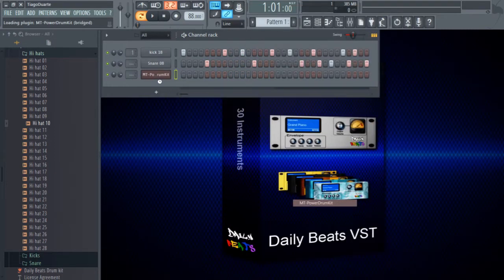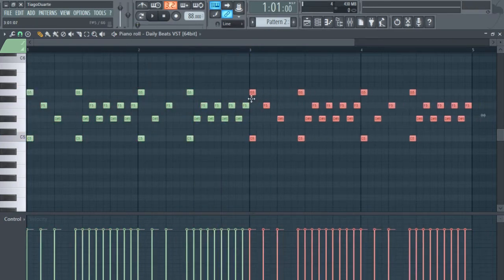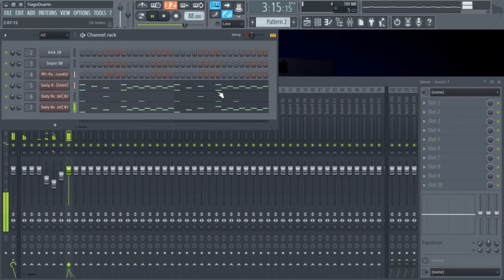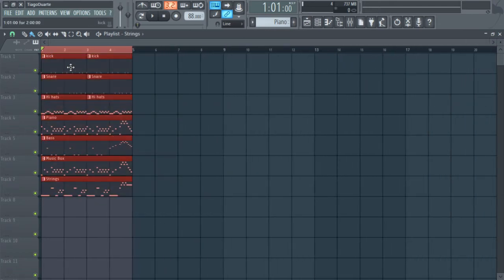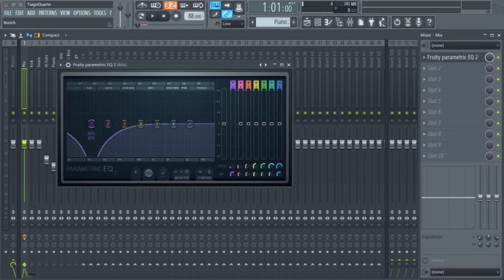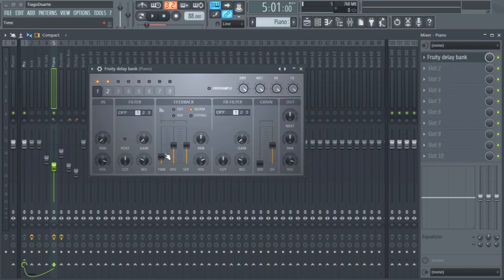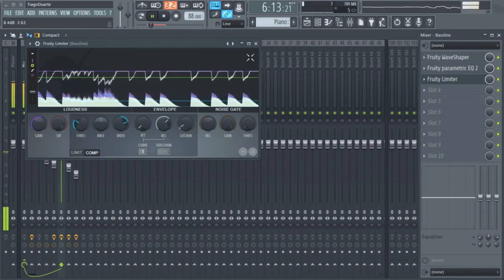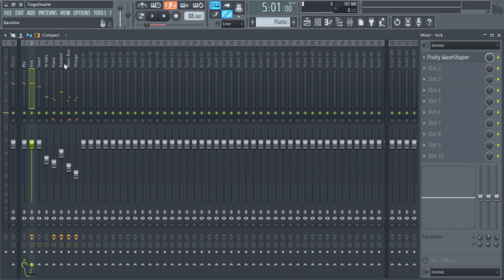FL STUDIO 12 - MIXING - MAKING A BEAT AND MIXING | BEGINNING SERIES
Every week new tutorials about FL Studio and Music Production.